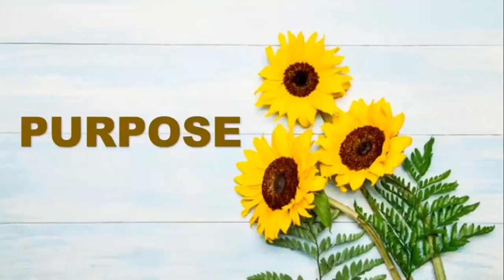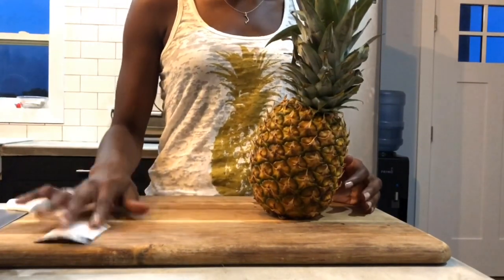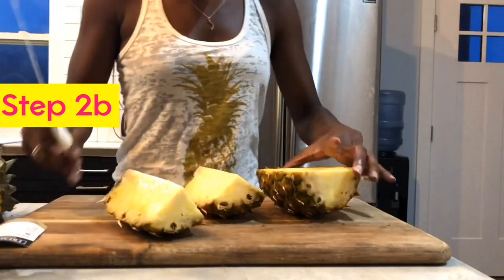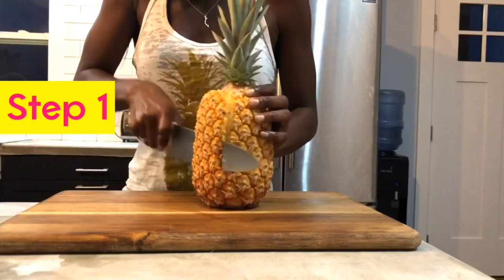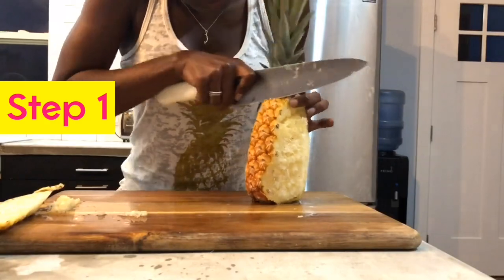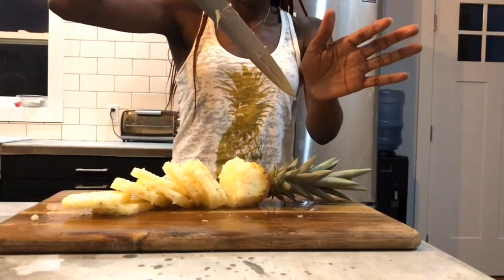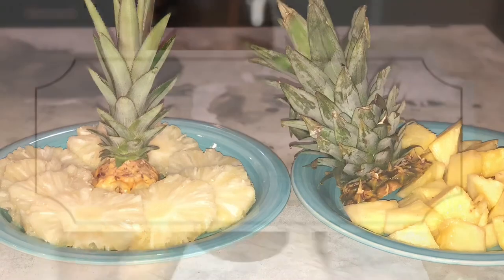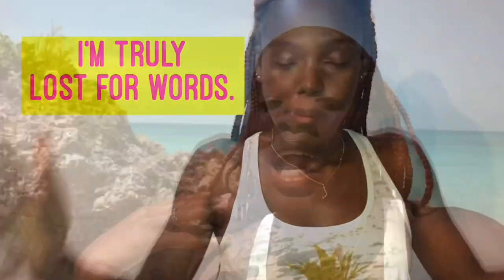Bahamian Pineapple versus Artificial Pineapple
From a "professional pineapple obsessed person," I'm giving you insight on what makes pineapples from The Bahamas (Eleuthera) better than the 'other' ones.